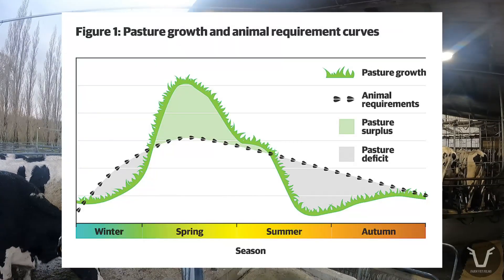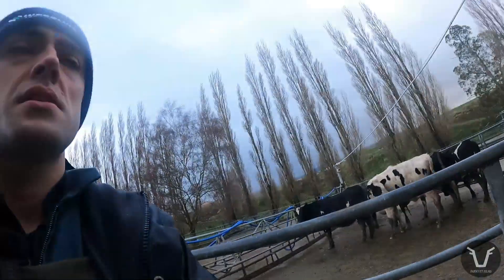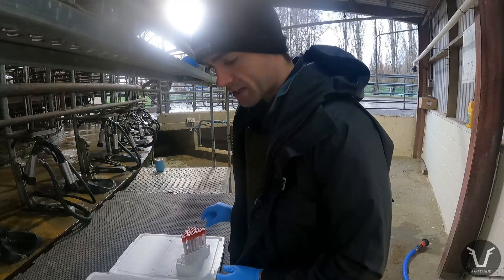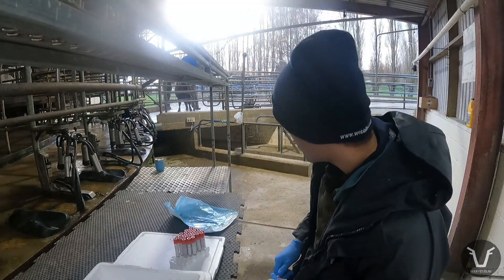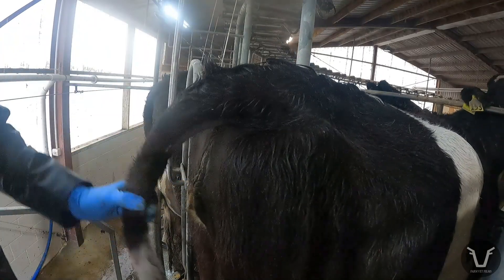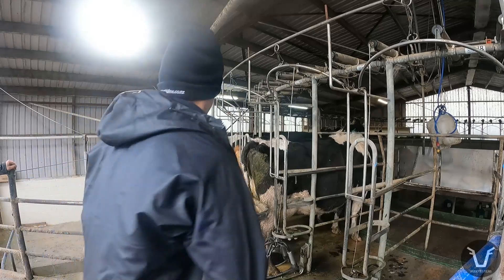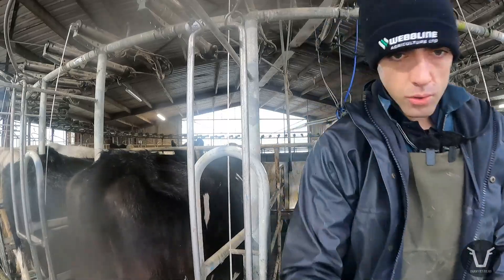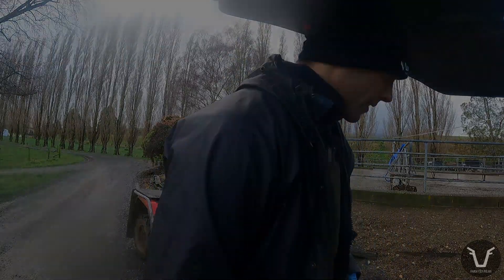Personalized medicine for DAIRY COWS